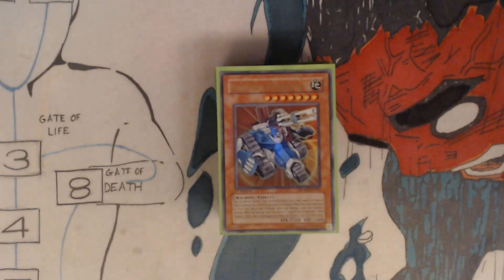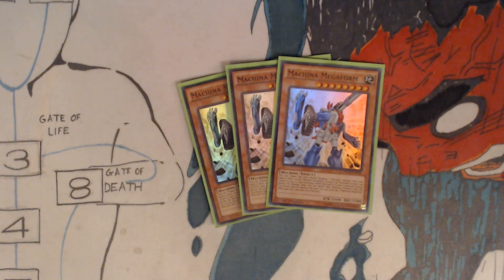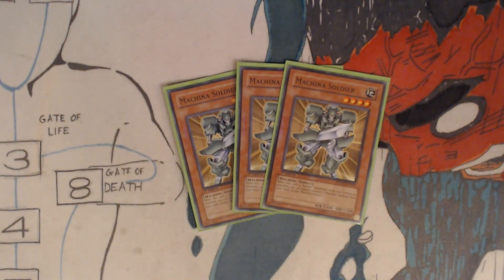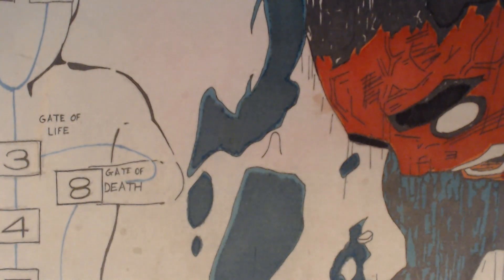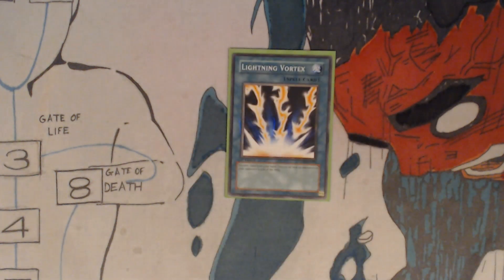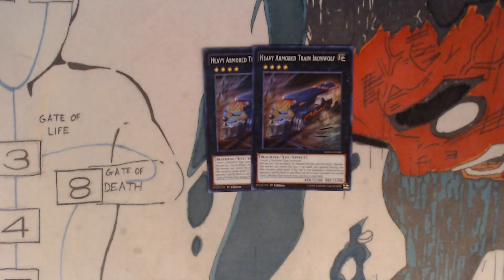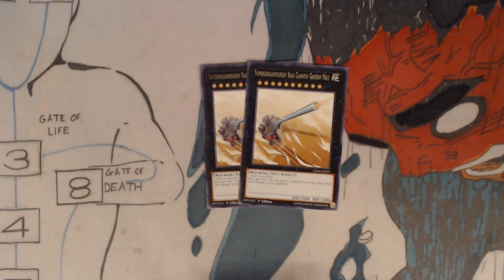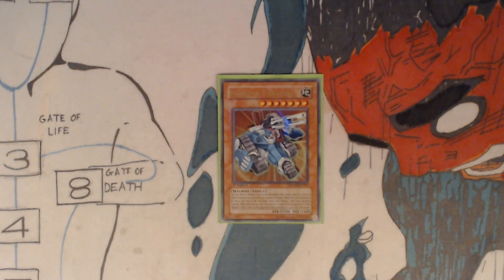Yu-Gi-Oh! Machina Deck Profile June 2019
This is my new and improved Machina deck :)